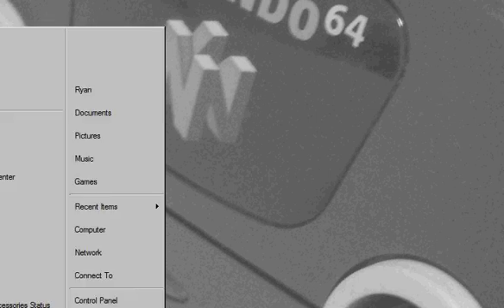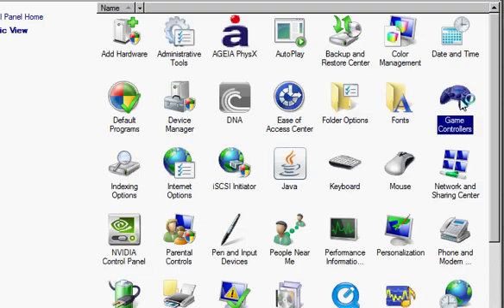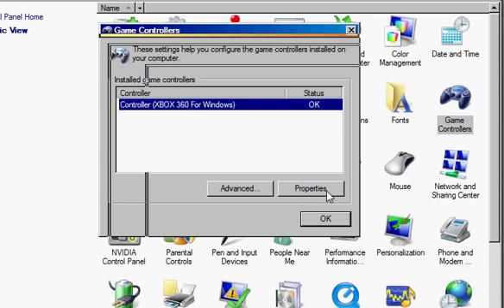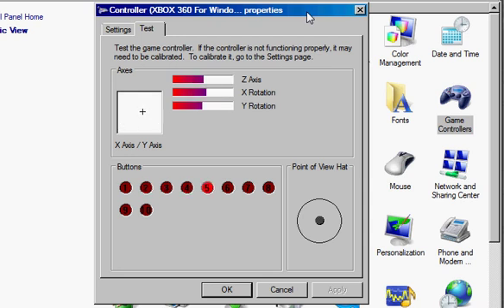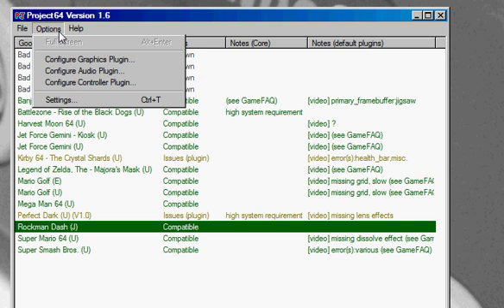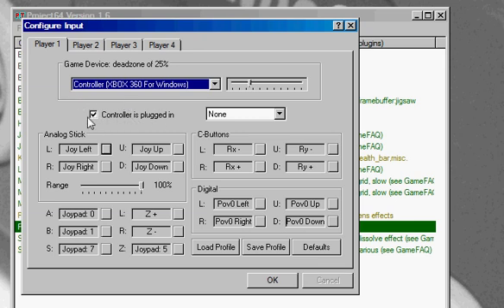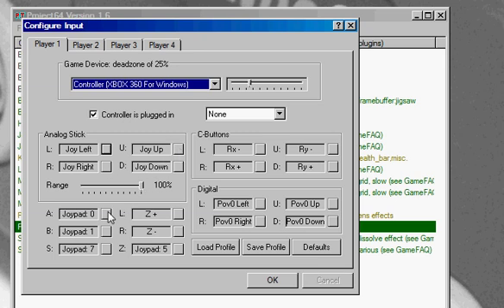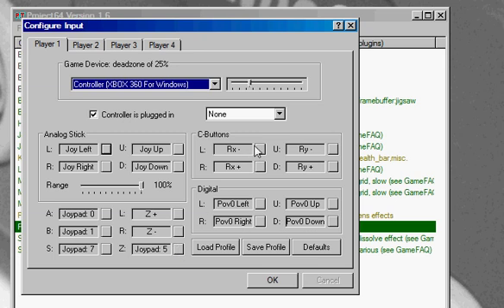Tutorial: Mapping Xbox 360 Controller For N64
Learn how to set up your Xbox 360 controller for playing N64 games using the Project64 emulator.

As a side note, this tutorial applies to most game controllers.

The link for your Xbox 360 controller/wireless receiver drivers is